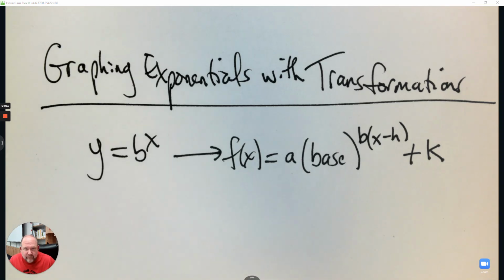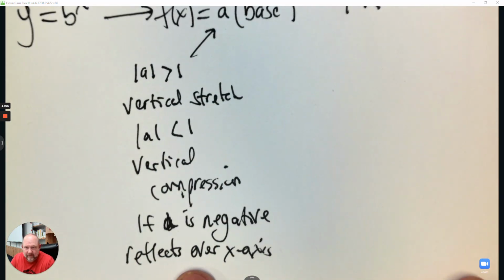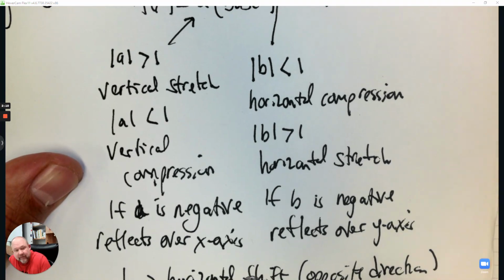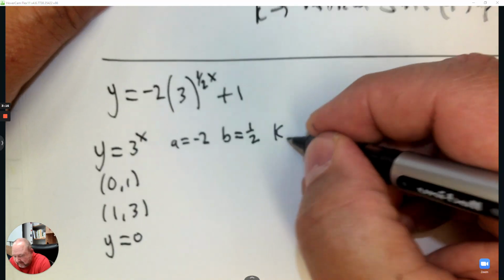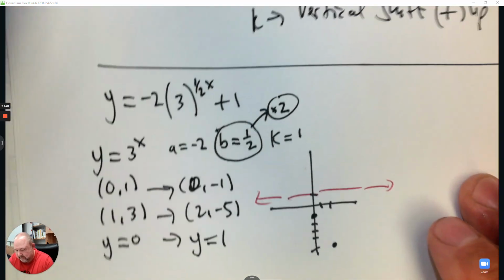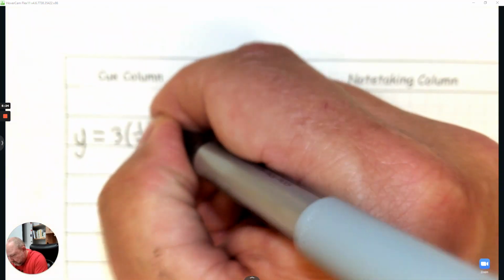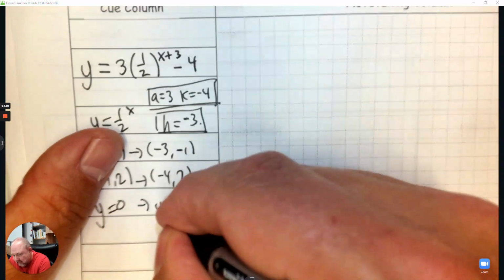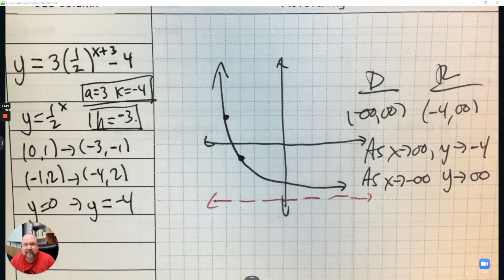Math 3 Graphing Exponentials with Transformations REVIEW